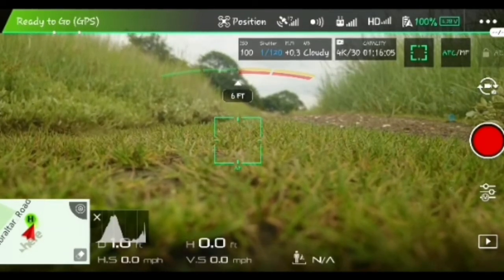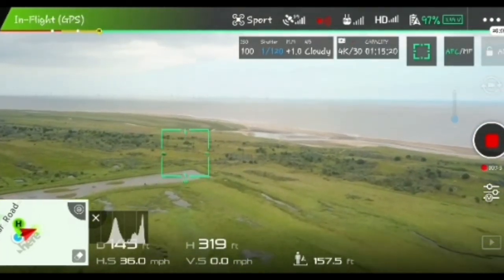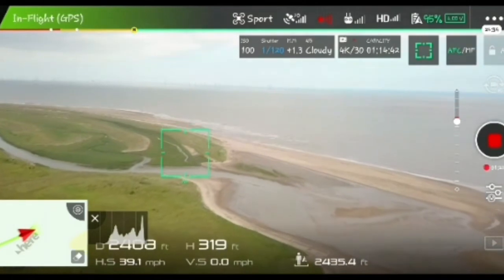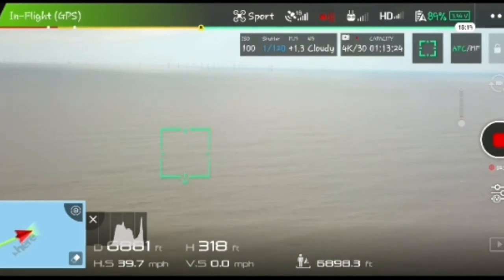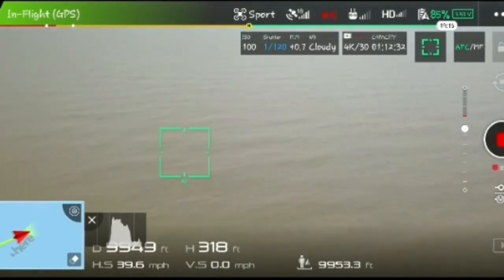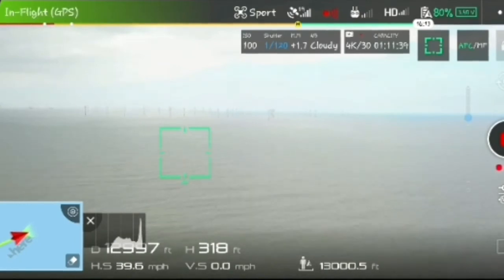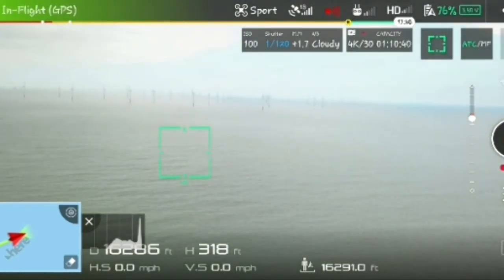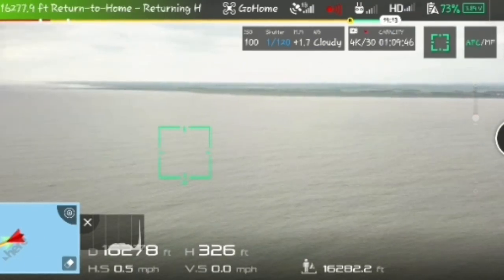DJI MAVIC RANGE TEST! flying out to sea!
I fly my mavic miles out to sea. in advance sorry about the audio but I hope you all enjoy this video and thanks for watching and remember to like and subscribe for more videos